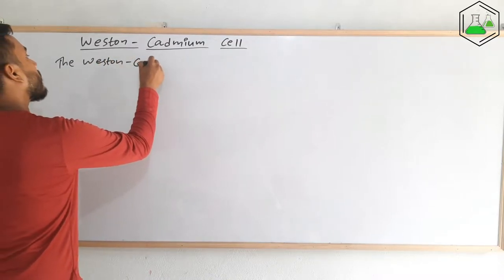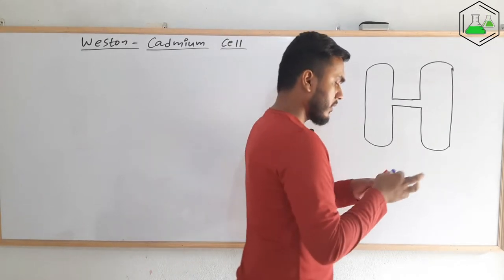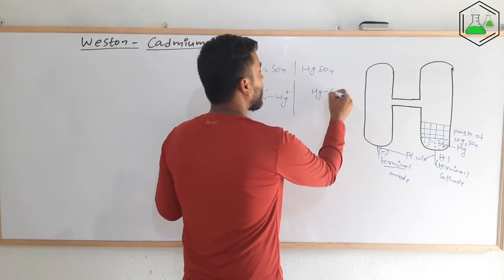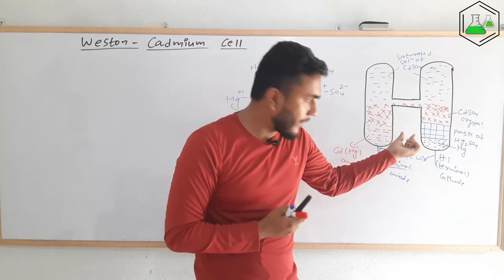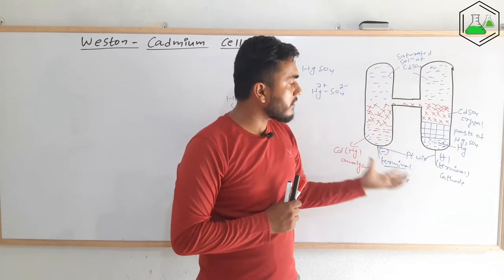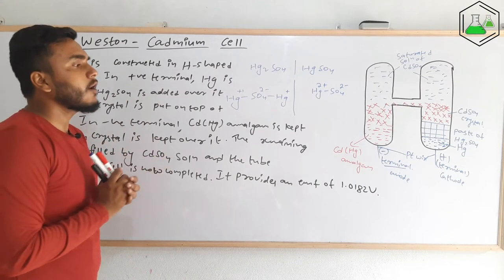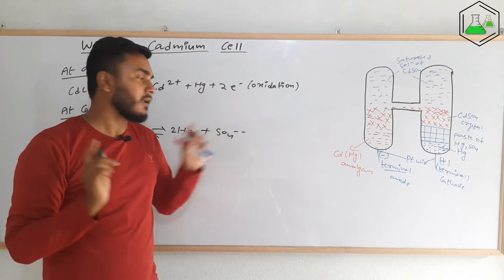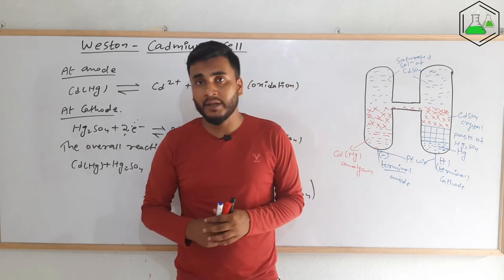Weston-Cadmium Cell.. Electrochemistry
In this video I have explained about a standard cell 'Weston Cadmium Cell" that provides a constant emf for many years. It's important to understand about this cell so I have explained everything (Theory, working and reactions) of this cell in a simple English language.

MSc Chemistry
Tribhuvan University